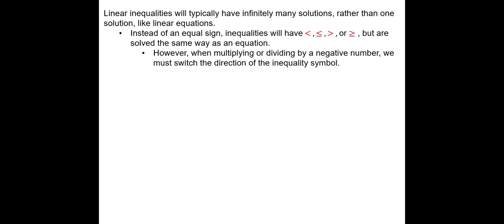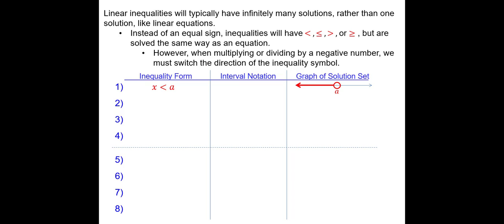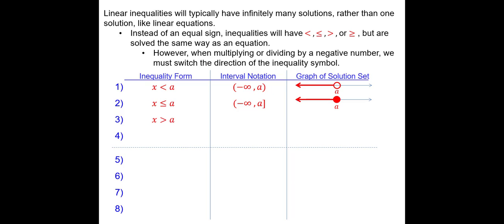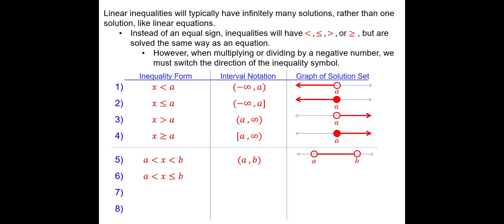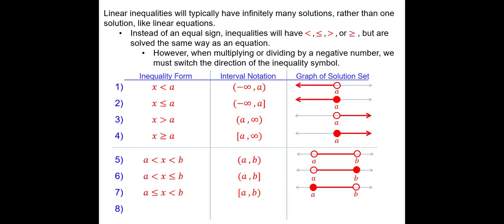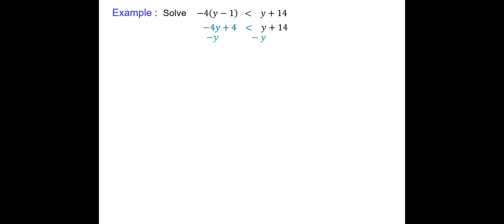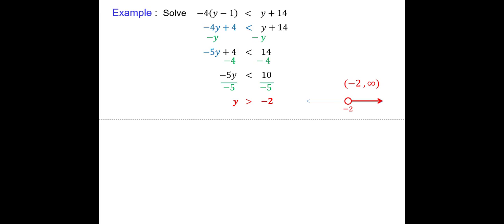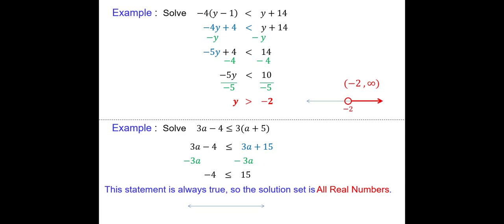Solving Linear Inequalities